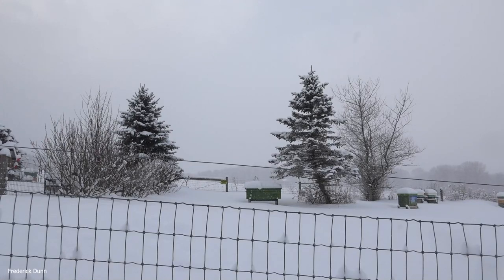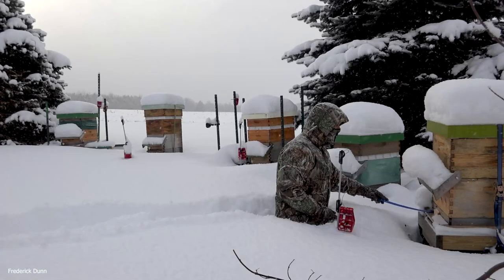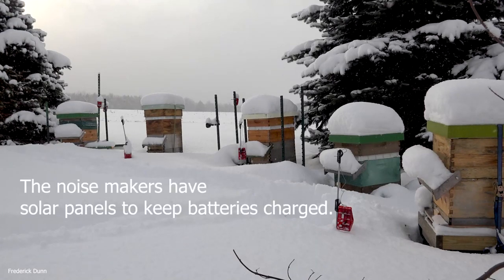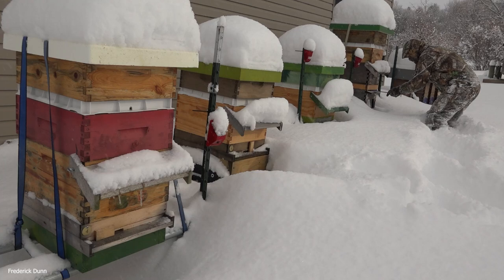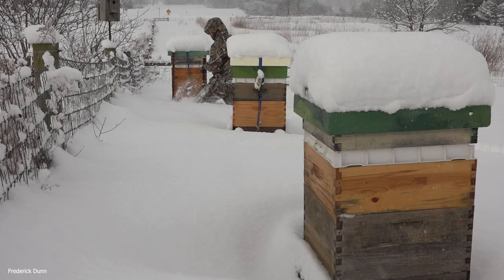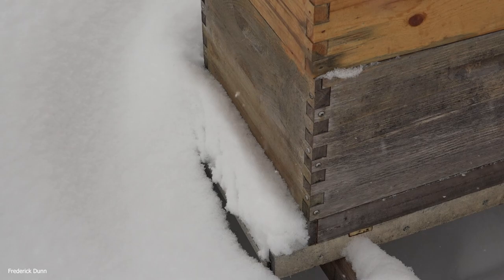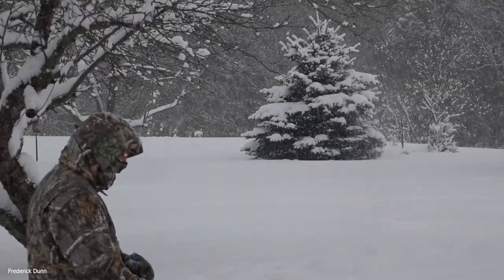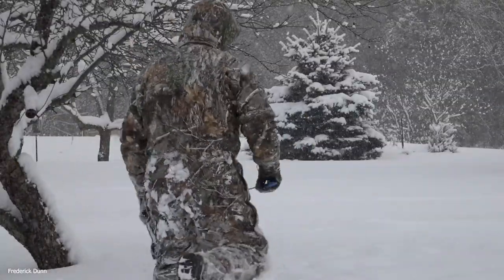Clearing Snow from Bee Hive Landing Boards, Hive Visor Benefits, Entrance Clearing Tool and more.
Welcome to another episode of backyard beekeeping.
Today is January the 26th and it's only 11 deg. f, or -12 Celsius
Plenty of deep snow to wade through!
Some dead honey bees.
Landing boards with Hive Visors on them would have been ok, those without hive visors present definitely needed their entrances opened.

If you want to get your own entrance clearing (survival) tool, they can be found

If you want to know how I remain warm and toasty in the cold, here is the suit I was wearing

These are the winter boots I wear: Warm Feet Always: (if you don't sit still, you won't need these at all)

Motion Activated, solar charged, Noise makers that also flash. I have them on setting #3 so they only activate at night. Bears do not like noise, these make plenty of noise and activate even with small mammals such as skunks, possums, and "sometimes" mice.